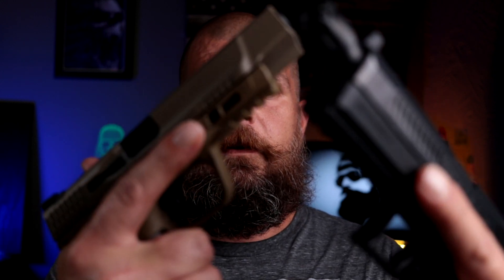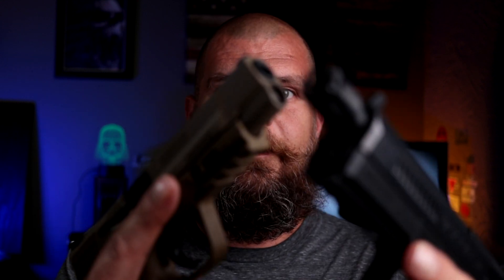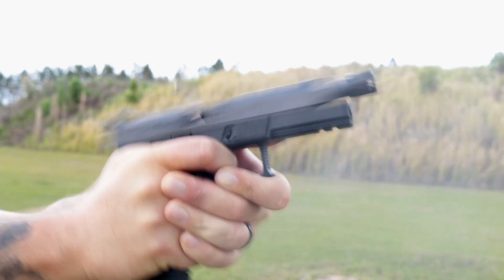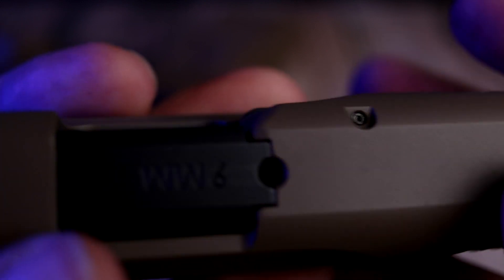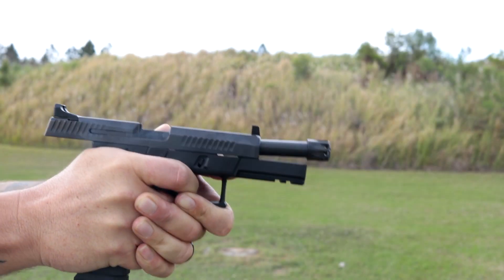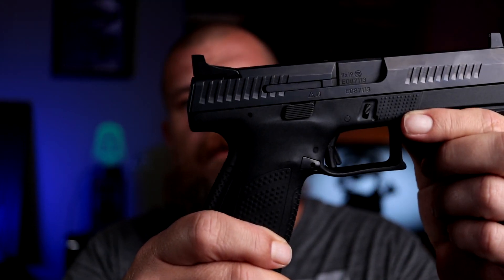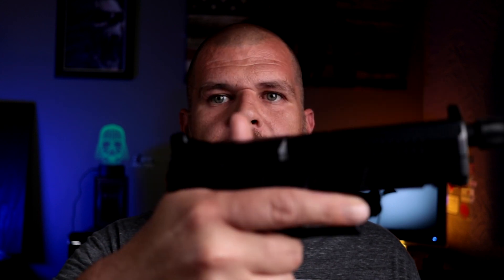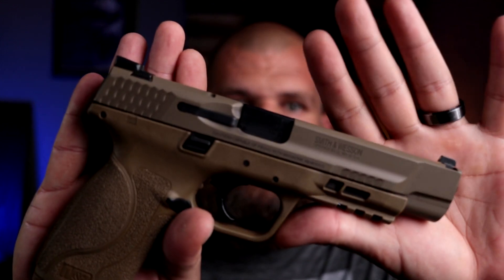100 ROUND SHOWDOWN--BROWN BEAST vs CZ P10F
Who is the winner of Cacticalmains first 100 round showdown?? today we take a look at 2 epic full size pistols and put them up together to see who reins champion! Ps. this is just my opinion duhh!

Dont have to buy whats linked, you can buy anything and it will help out the channel! Thank you very much!

My camera

Clean you dang tools

Interested in sending items for review? email Sorry at this time we are not set up to receive mail from fans, businesses only.

Warning cacticalmain is a professional idiot, do not take anything said as legal advise. Safety is your responsibility. Know what you are doing before you do it.